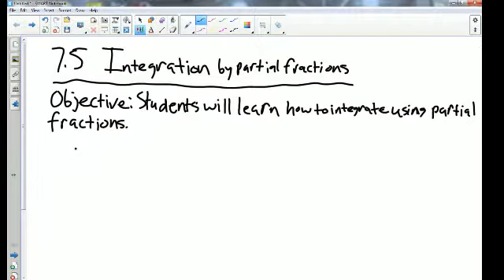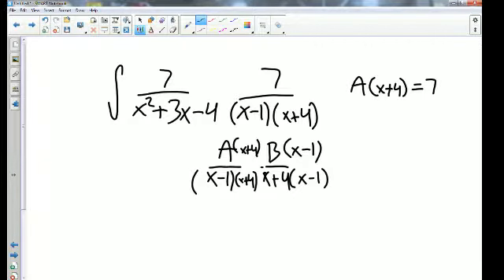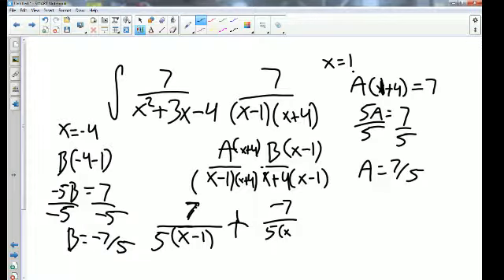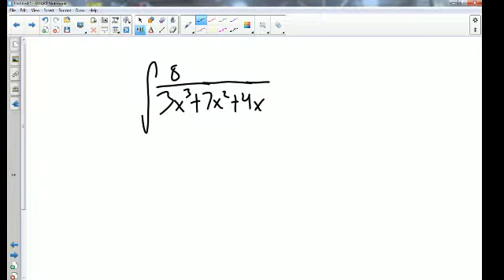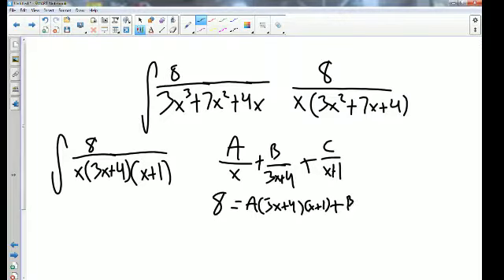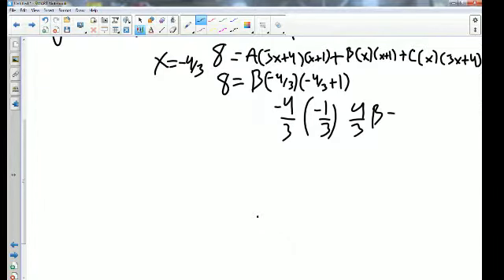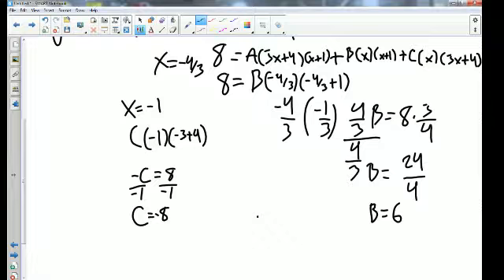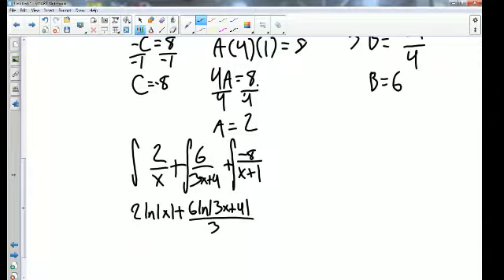Calculus BC 7.5 Integration by Partial Fractions KH